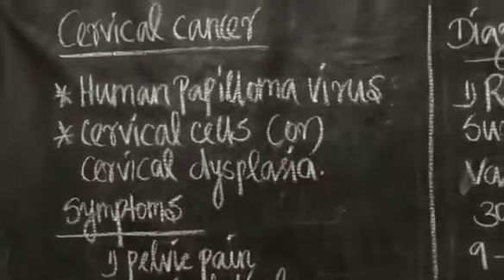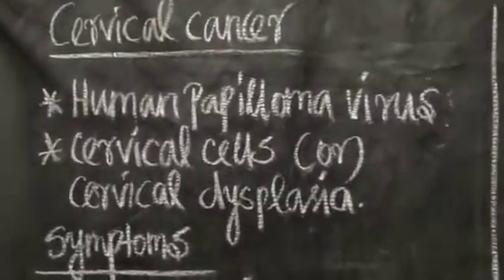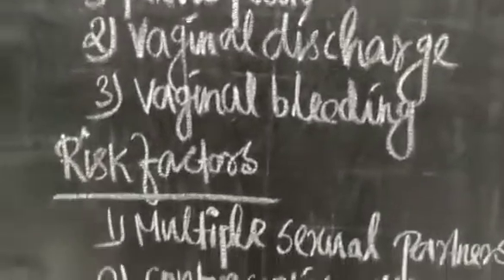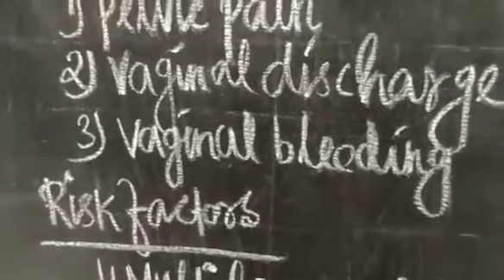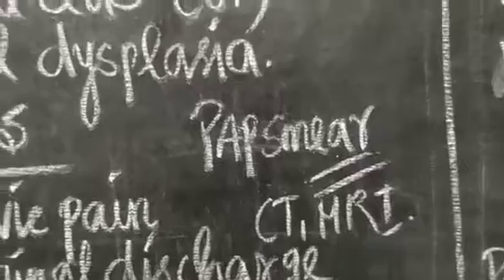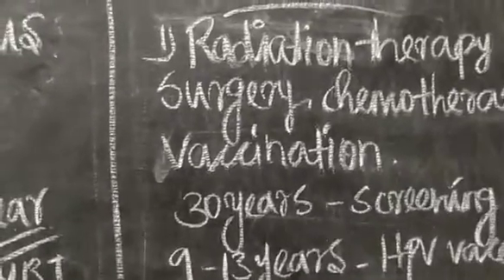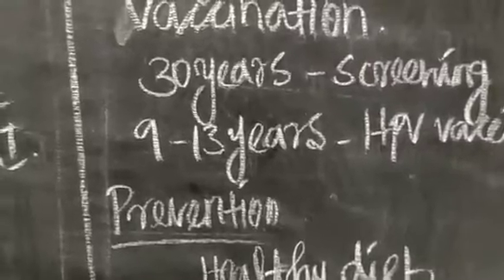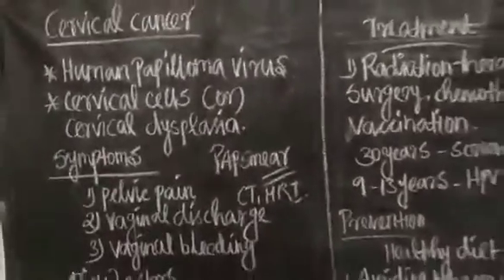12th zoology- Topic- Cervical cancer....